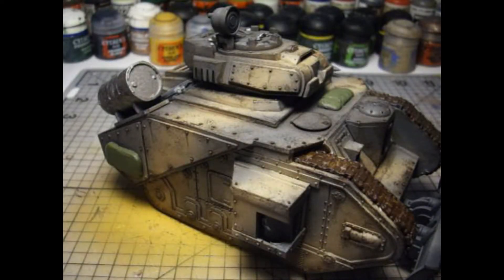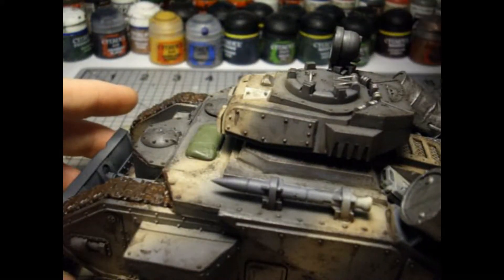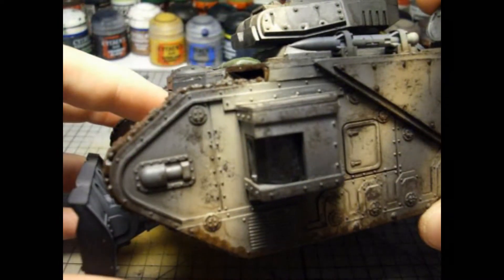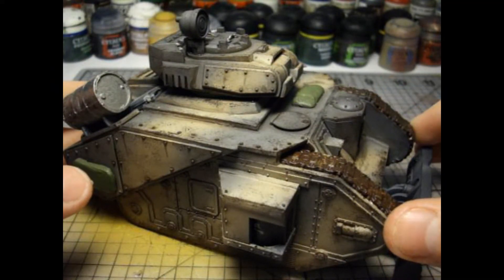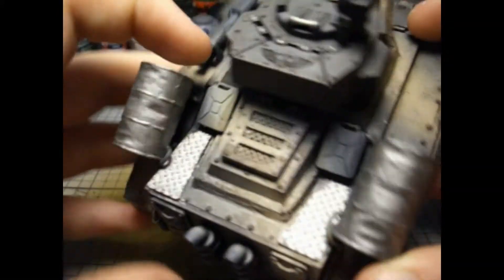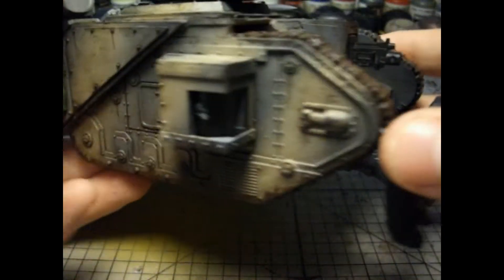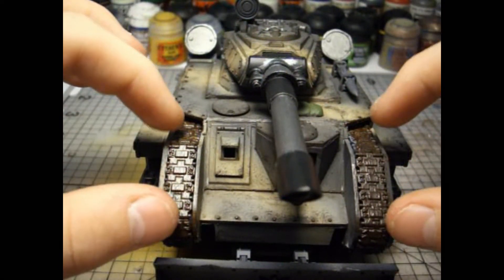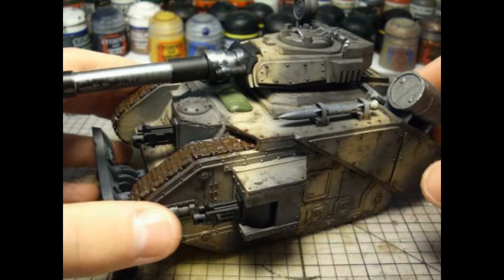Project Renegade Guard - Part 4 - Leman russ paint in progress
Find out how to buy tickets and to see more about this project, including a list of all the awesome contributors that are involved and pictures of the army. Please visit the Official project Homepage here: